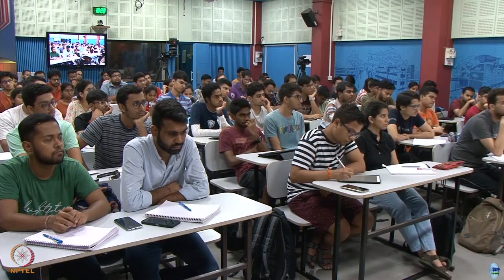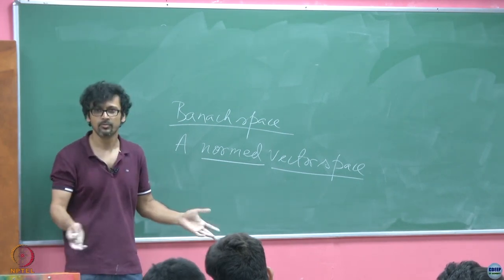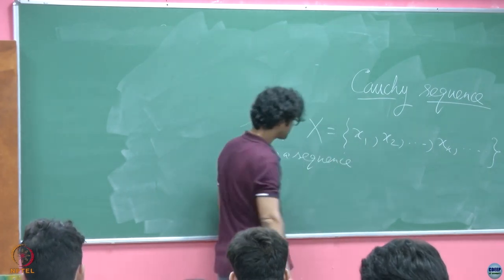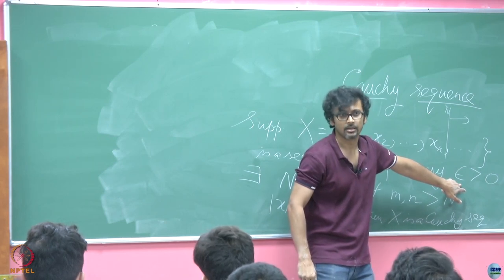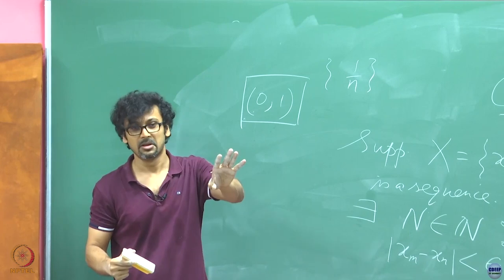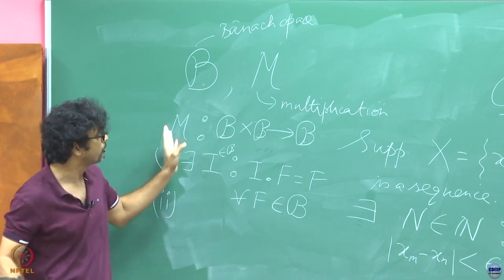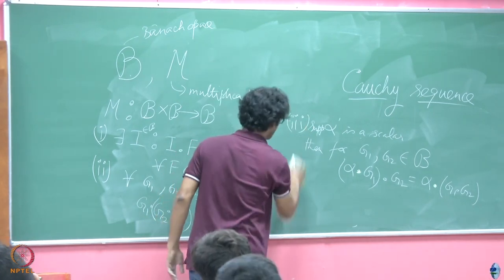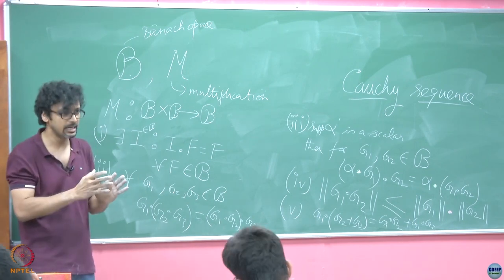Week 1: Lecture 01 C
Week 1: Lecture 01 C: Introduction